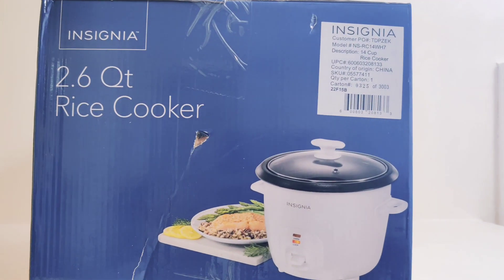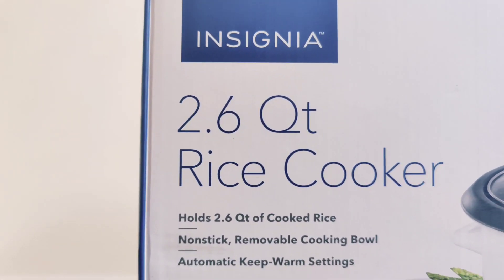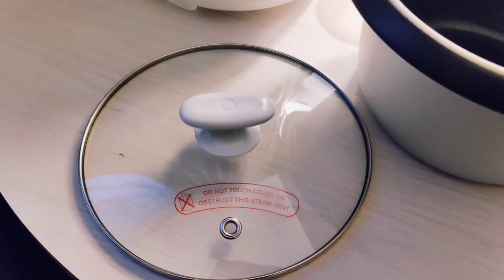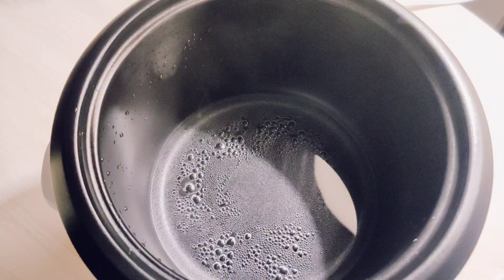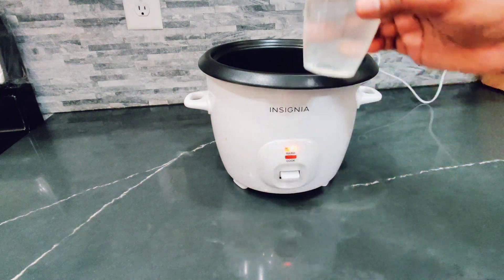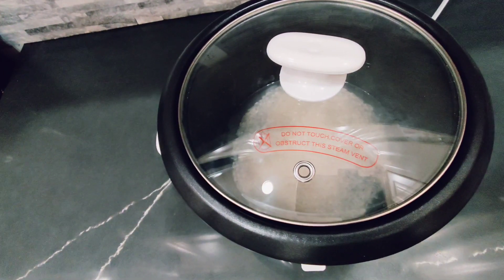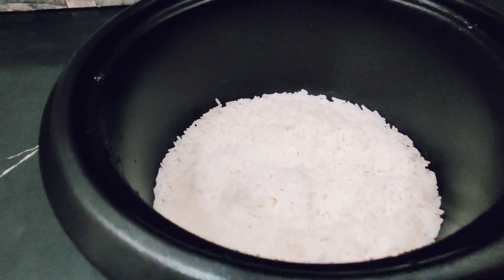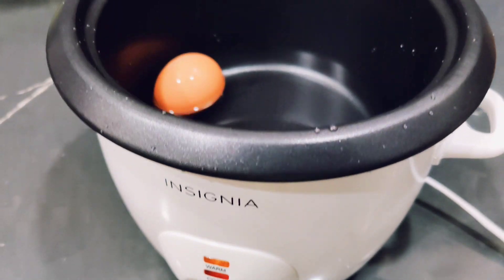Insignia Rice Cooker | Mom & Daughter's Cookery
Hey there! Welcome to Mom and Daughter's Cookery! Today we decided to show you this rice cooker we bought. :) Bye, see you in our next video!!